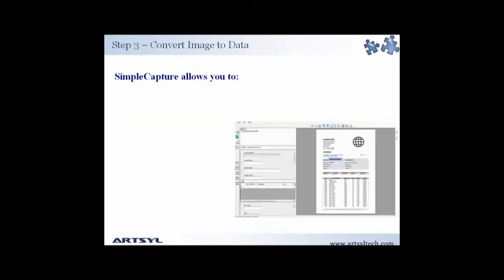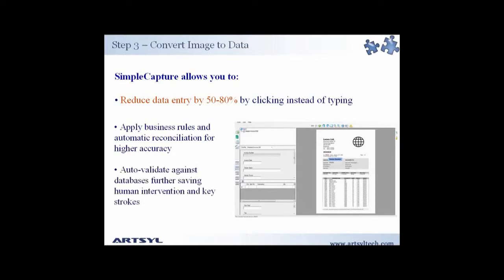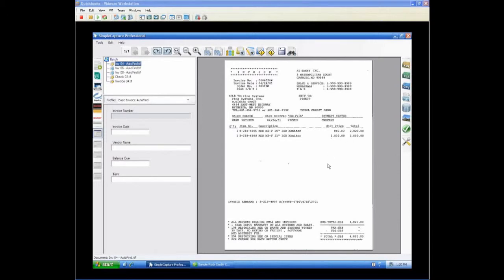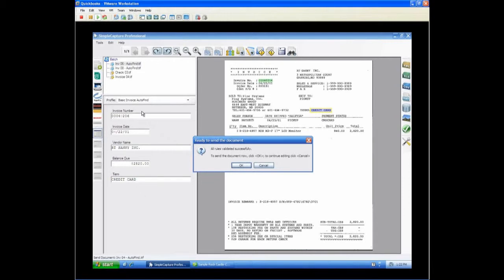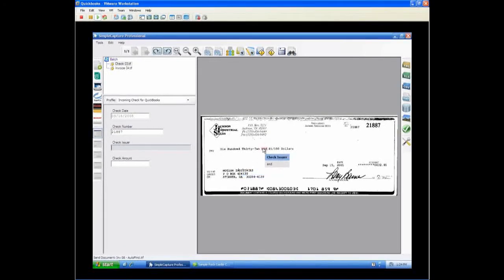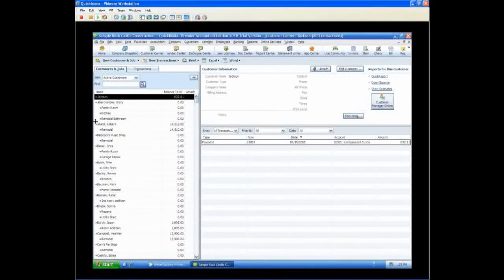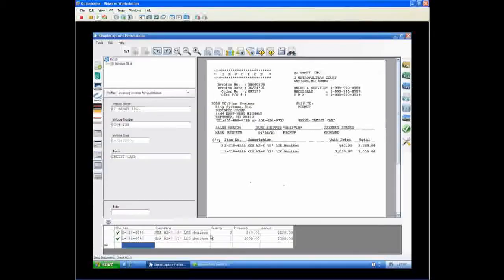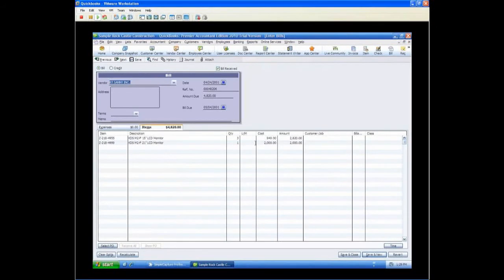Artsyl Document Capture Software - SimpleCapture. Part 2-3.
SimpleCapture is a simple, affordable solution for automating your data entry and data capture needs. With the usage of unique self-learning Auto-Find technology SimpleCapture enables processing any forms and documents on the fly and doesn't require template creation. Rapid deployment, quick ROI and just 1 hour total training required for operators -- that is what you can count on from SimpleCapture!